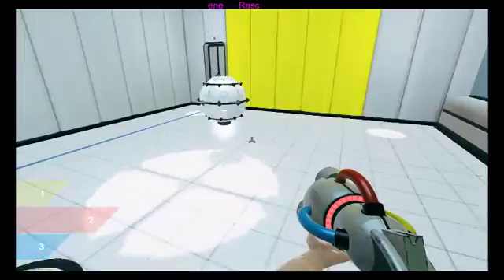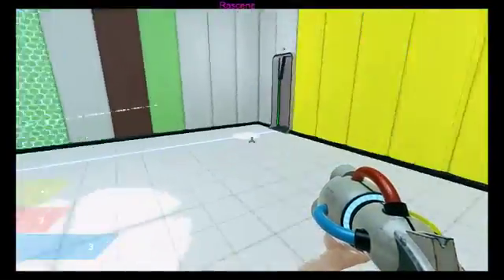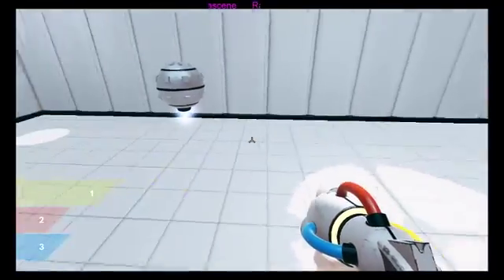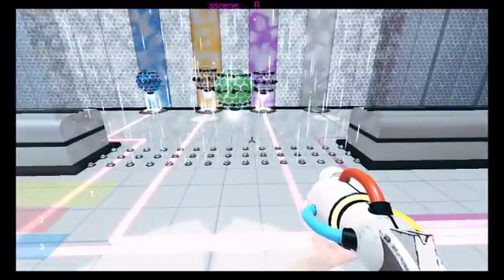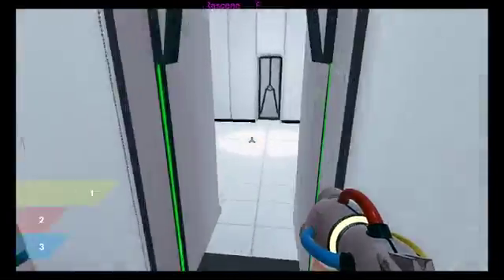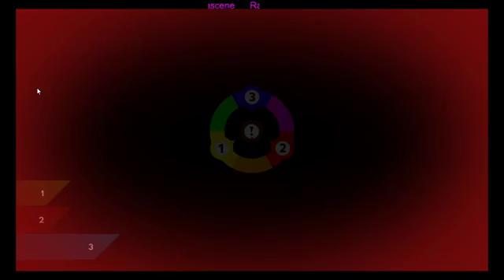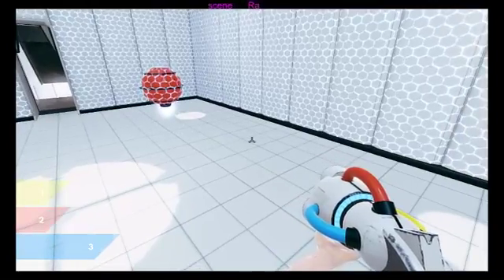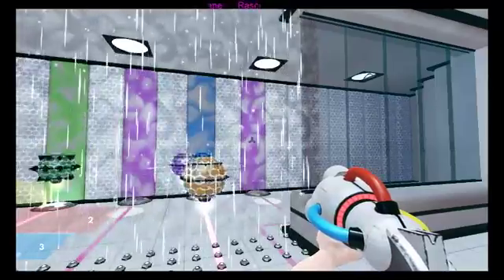ChromaGun Series 1 Day 2